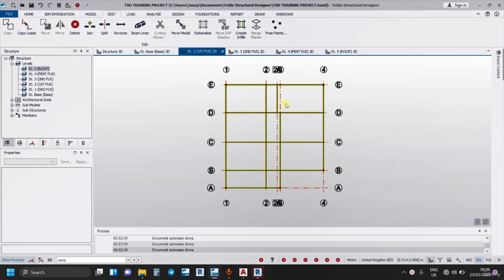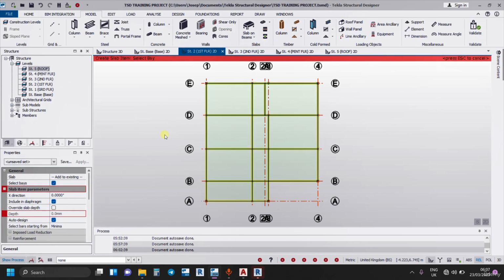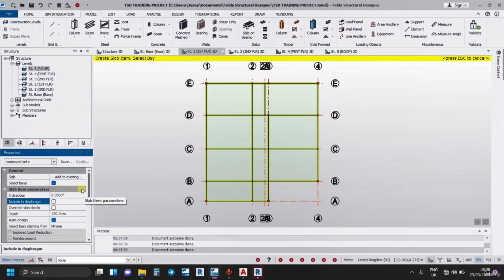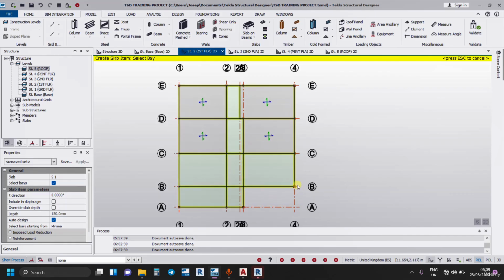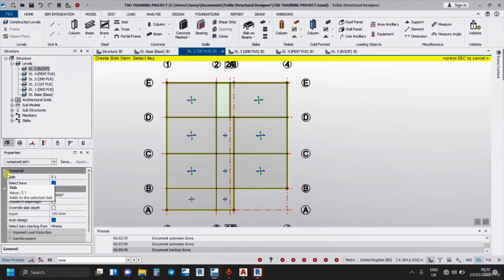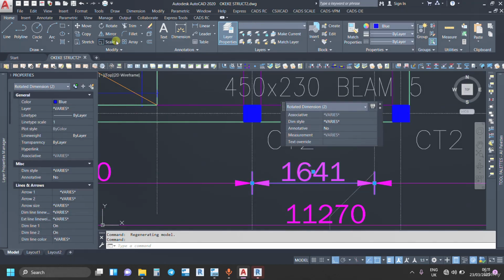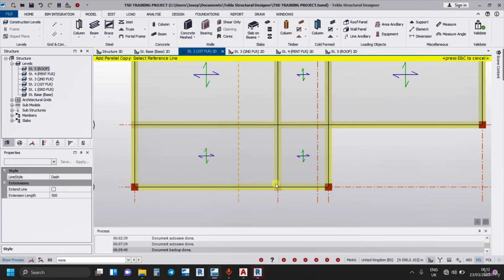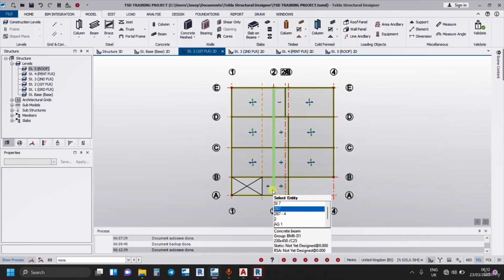13. Modelling Slabs Openings